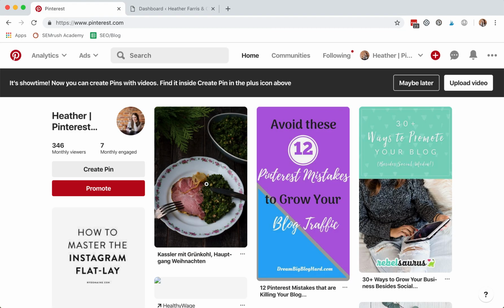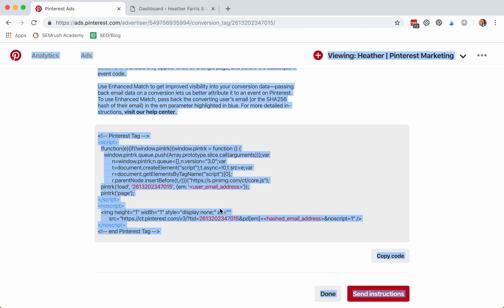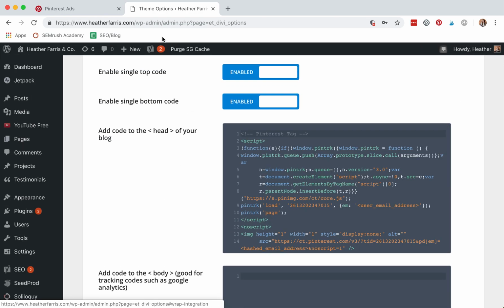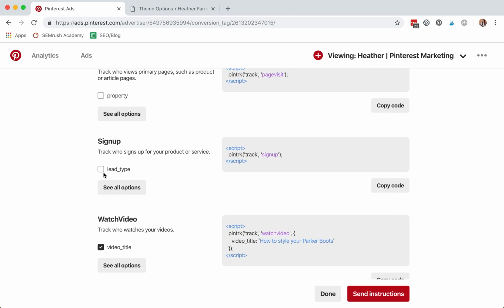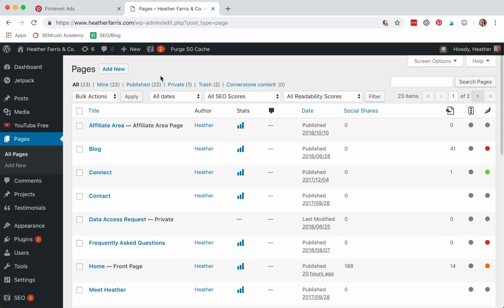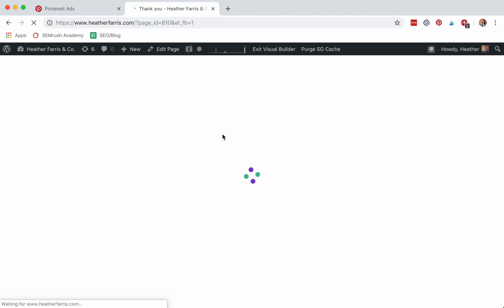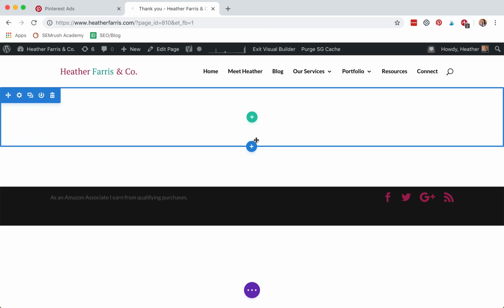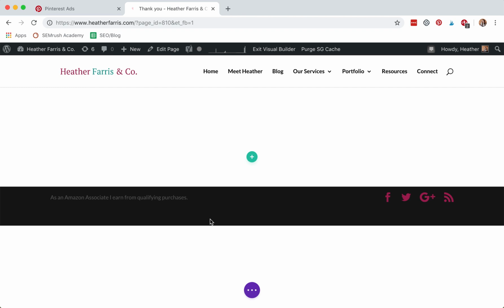How to Install Your Pinterest Base Code & Conversion Tags on Divi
Learn how to install your Pinterest base code and conversion tags on a Divi website.